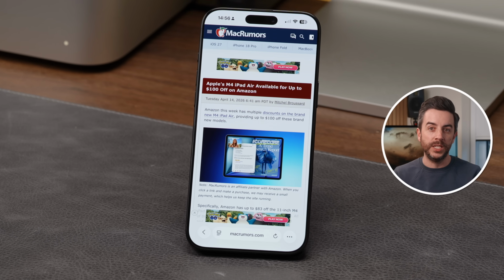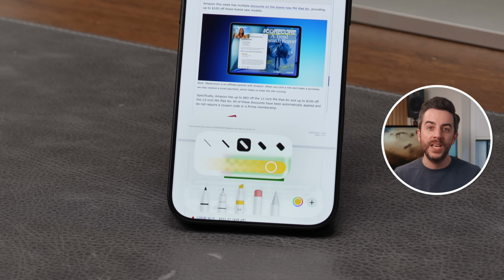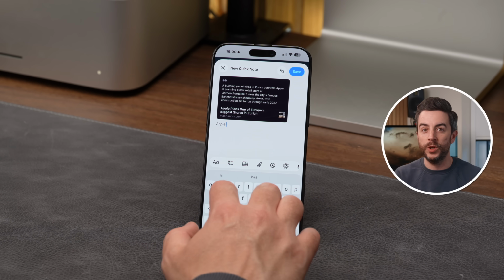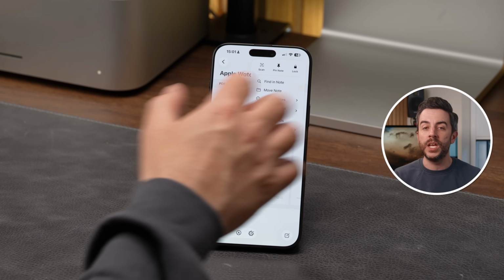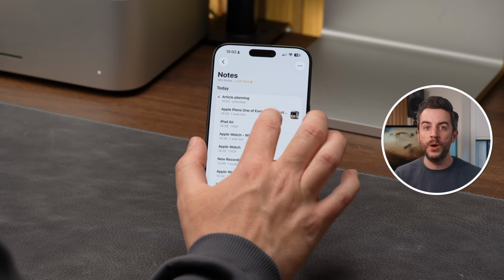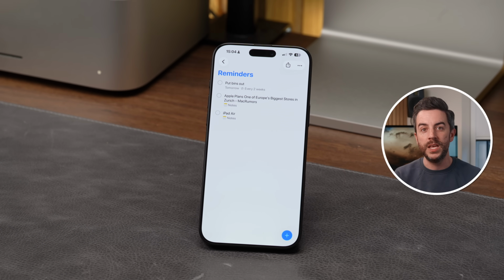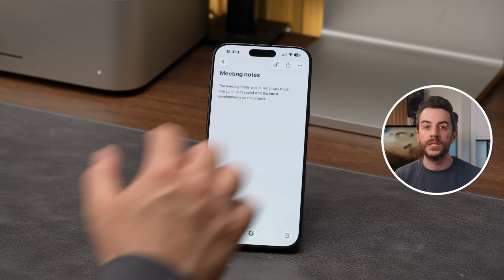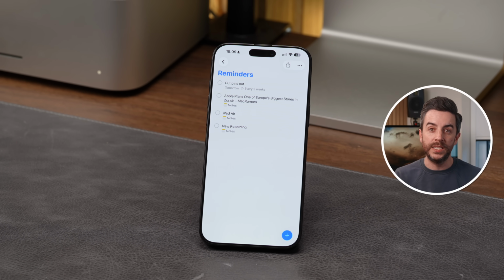Notes for iPhone is AMAZING when you know how to use it (10 tips)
The Notes app for the iPhone is pretty amazing, but only if you know how to use it properly. In this video, I'm going to share 10 tips that I reckon most iPhone owners don't know.

Chapters:
0:00 - Intro
0:22 - Save articles as PDFs
1:26 - Highlight a PDF
2:51 - Save text to Quick Notes
3:40 - View recent notes
4:19 - Thanks Masterclass!
5:27 - Swipe for indents
5:57 - Drag notes to folder
6:35 - Reminders from notes
7:30 - Collaborate on a folder
8:08 - Lock a note
9:14 - Voice Memo Reminders